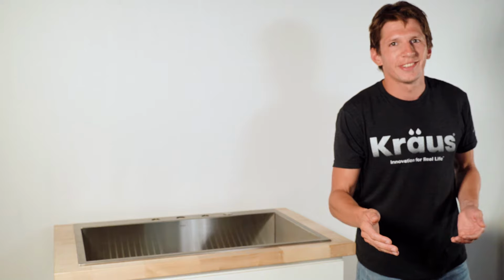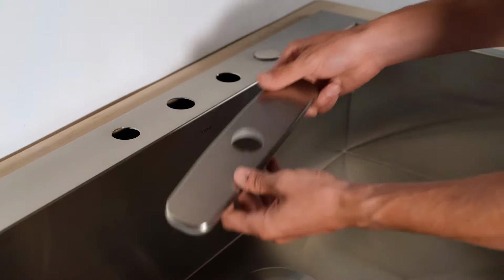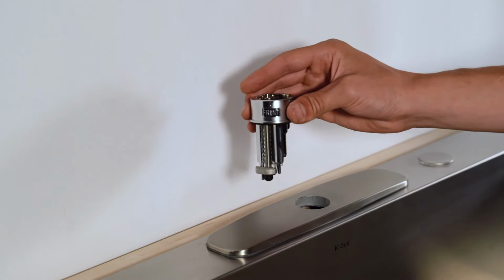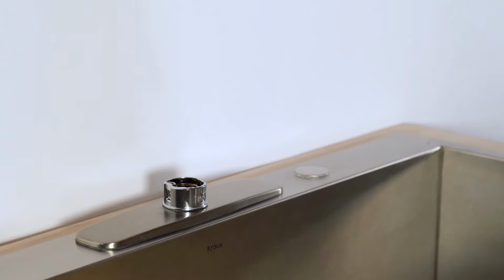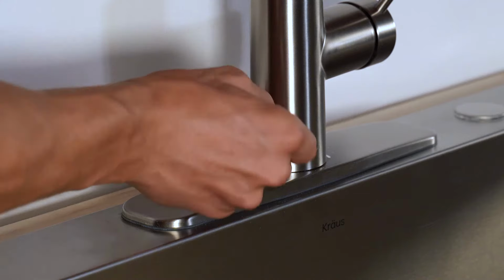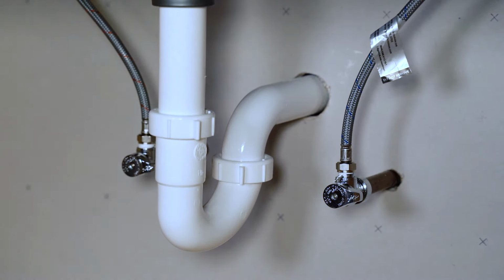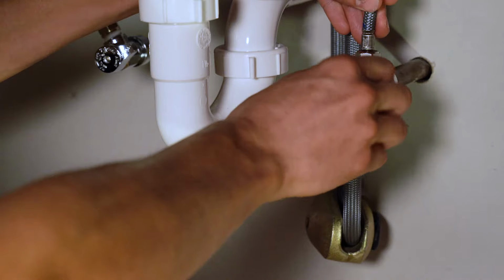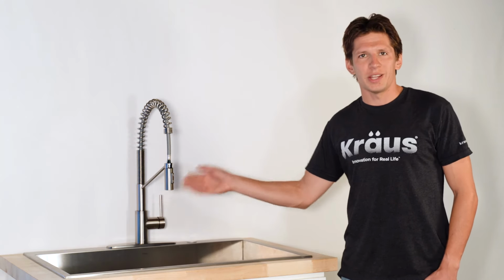Kraus Installation Series – QuickDock™ Technology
Jon gives you step-by-step instruction on how to install a Kraus Faucet with QuickDock™ Technology. The Oletto™ Commercial-Style Kitchen Faucet is featured in this installation video, but you can use these instructions for any Kraus Faucet with QuickDock installation.

You'll Need:
- A Crescent wrench
- A Philips Screwdriver
- Silicone Caulk

Steps:
- Disconnect the Old Faucet (0:52)
- Install the Deck Plate (1:31)
- Install the QuickDock Mechanism (2:23)
- Mount the Faucet (3:19)
- Connect Supply Lines (4:14)
- Attach the Sprayer Hose (5:23)